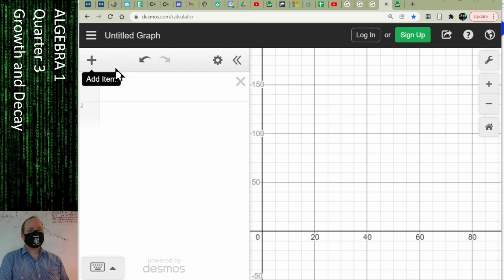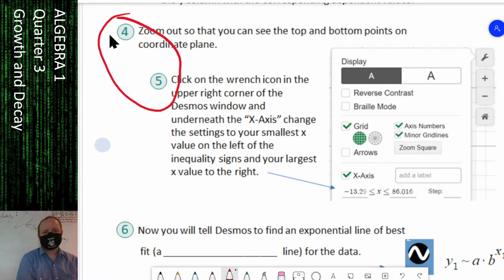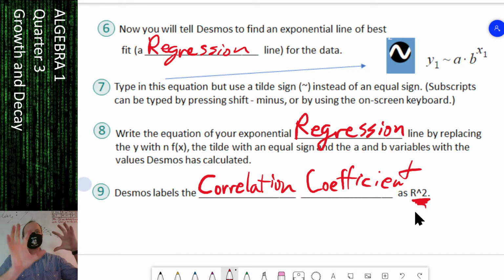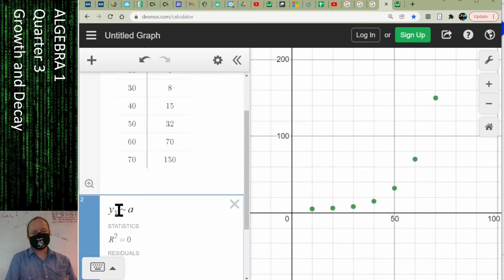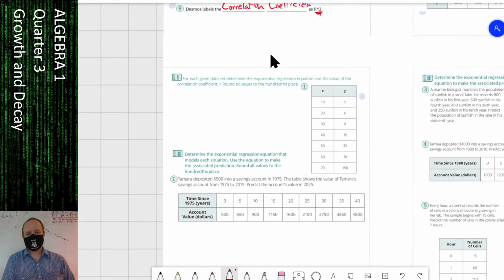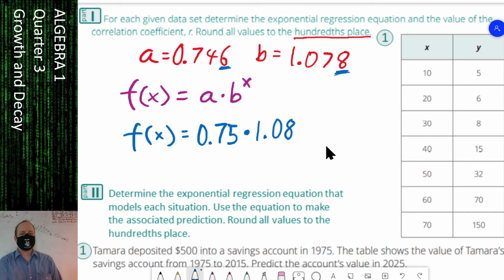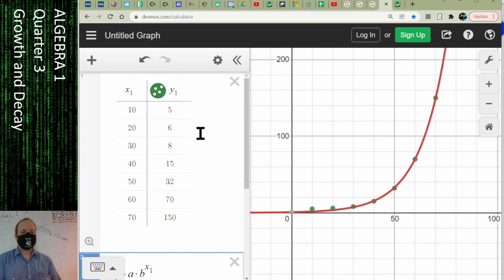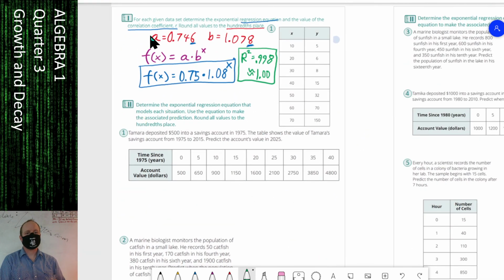Alg1 Q3 L7a